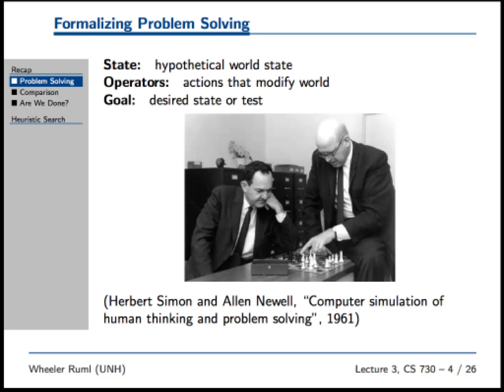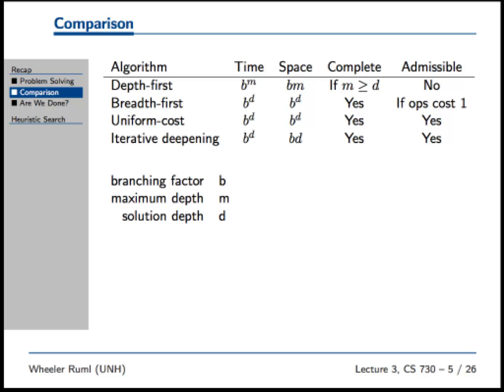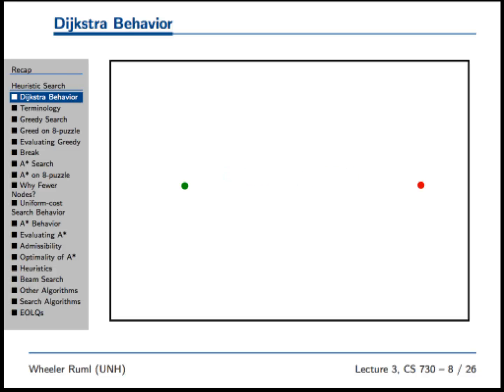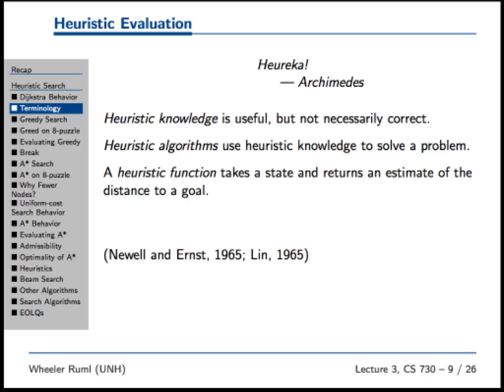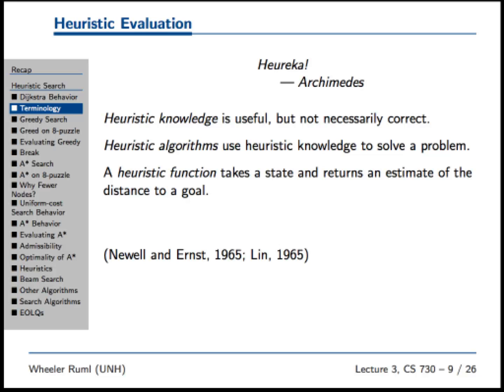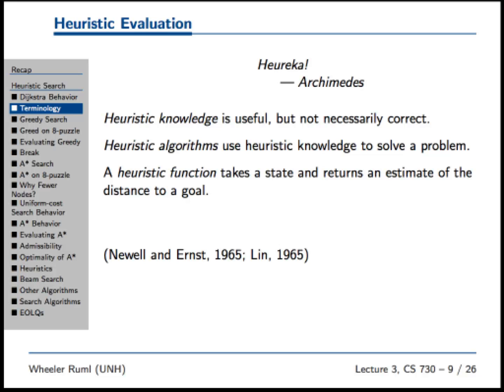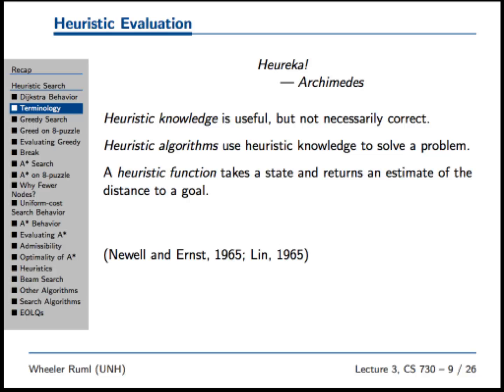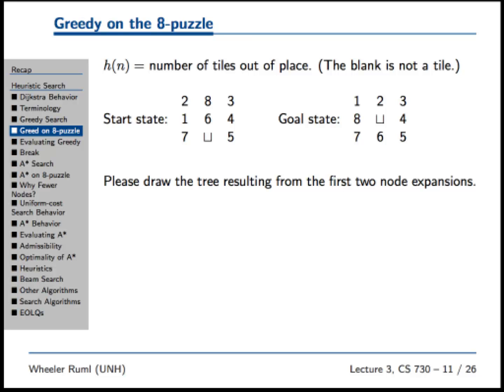heuristic evaluation functions